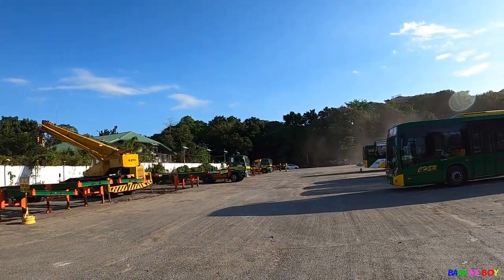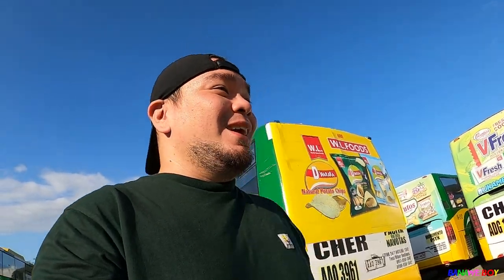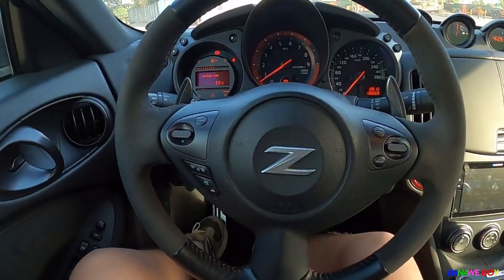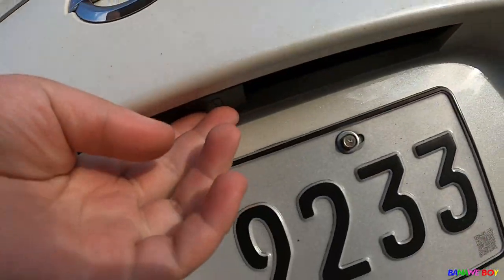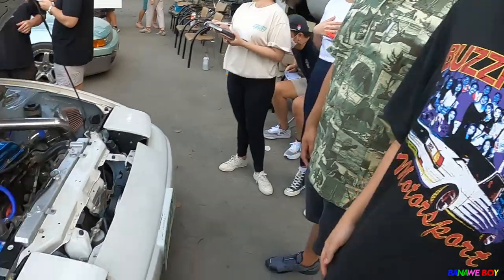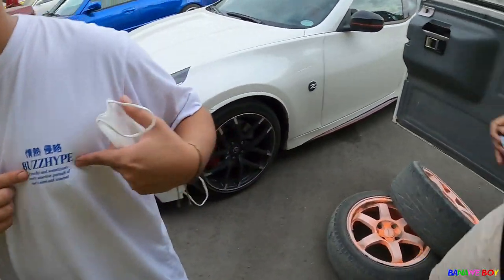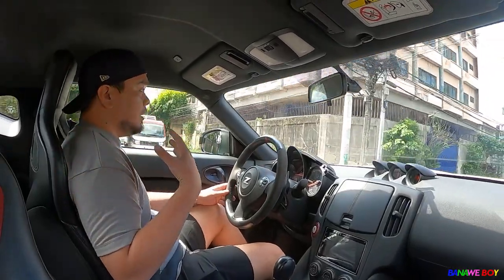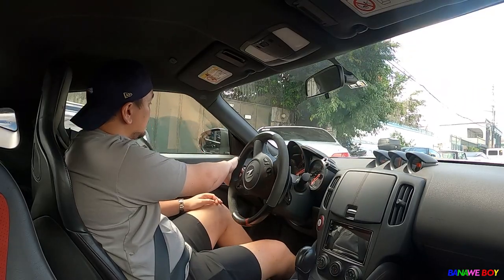NISSAN 370Z NISMO REVIEW!!!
Another vlog for you guys!!!

NISMO 370Z!!!